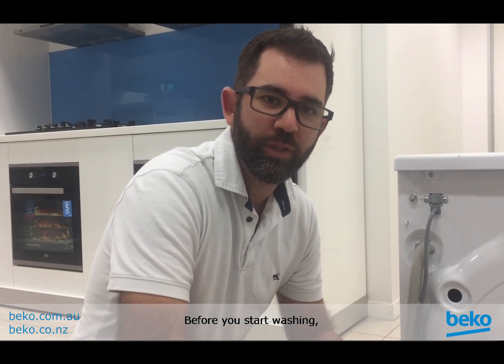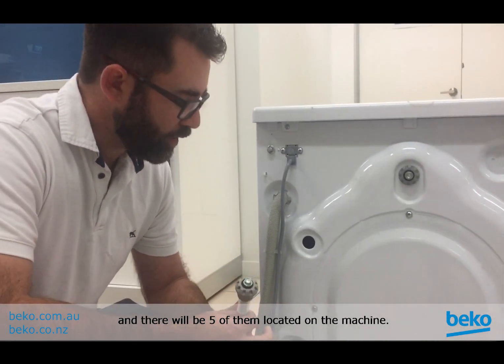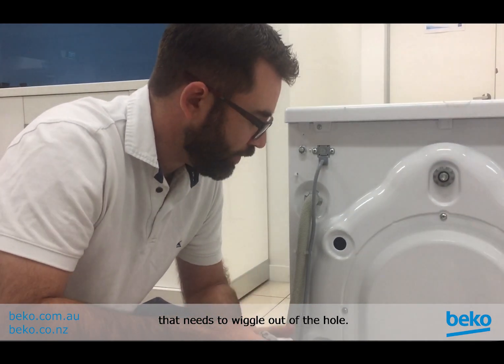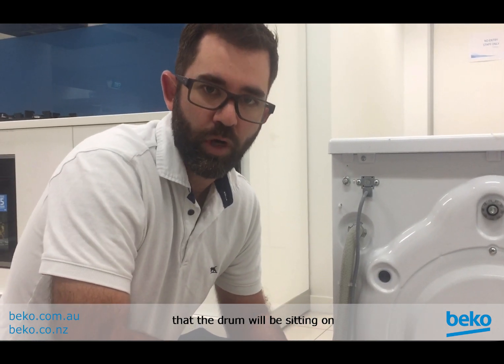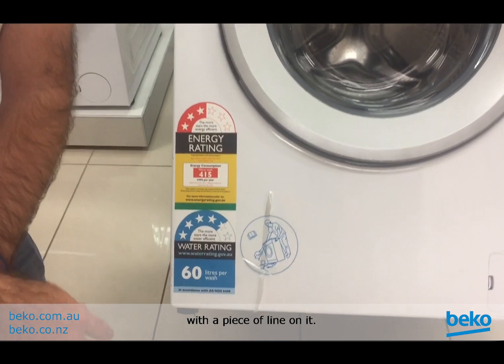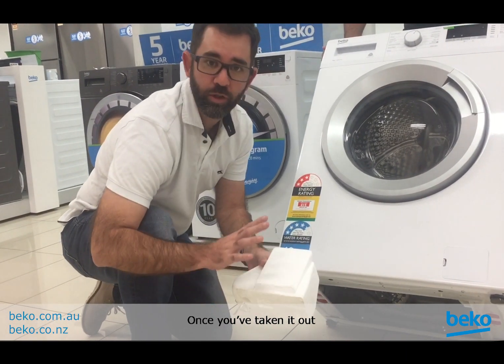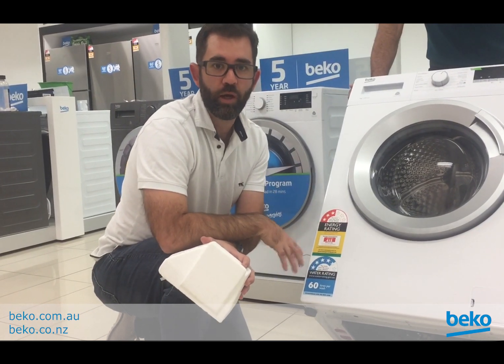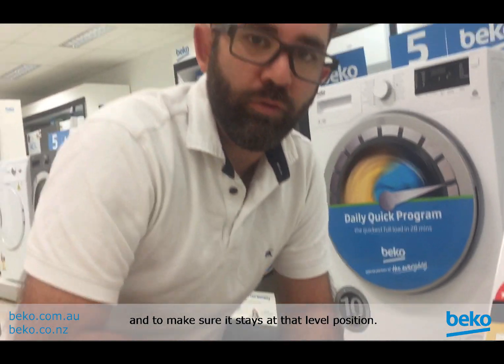How to Install your New Beko Washing Machine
If you require further product information or you would like to arrange a visit from a Beko Authorised Service Centre, please contact our Customer Care Centre via:

Phone: 1300AUBEKO  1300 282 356

New Zealand
Phone: 0800NZBEKO  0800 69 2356

Installation of your Beko Washing Machine

Congratulations in buying your new Beko Washing Machine. Before you start washing, it’s really important you install the machine correctly.  There’s a couple of quick steps we’ll cover that will show you how to make sure the installation’s done right. Firstly, you need to make sure you remove the 5 transit bolts. So we’ve taken one out already it does look like this and there will be 5 of them located on the machine. Now you do need to wind them out and you do need to make sure you pull out the entire piece so it’s also got a rubber end on it that needs to wiggle out of the hole. Once you have got all 5 out there will be little plastic caps so you can just insert over where the hole is and that’s removal of the transit bolts.

[Make sure you keep the transit bolts in a safe place and re-install them when you next need to move your washing machine]
That’s Step 1. The next thing we need to do is also remove the foam block that the drum will be sitting on and that’s found at the front of the machine.

The next Step in installing your washing machine is to remove the foam block that’s located under the drum. Now you will find it will have a sticker like this with a piece of line on it. All you need to do to remove the foam block is to have someone help you tilt the machine back and then if we just remove the sticker you will find the foam block should just come on out. We’ve just removed the foam block from the unit. Once you’ve taken it out you can obviously take that foam block and throw it away. Now all we need to do is make sure you level your unit up and make sure it’s nice and flat and then connect all the hoses, plug it in and you can start washing.

Now there’s two steps to putting the feet in place. Once you’ve found your correct level, it’s important that you tighten the locking nut. Now tightening the locking nut will just prevent the machine from bouncing around and to make sure it stays at that level position.